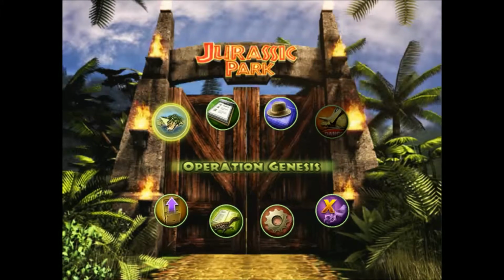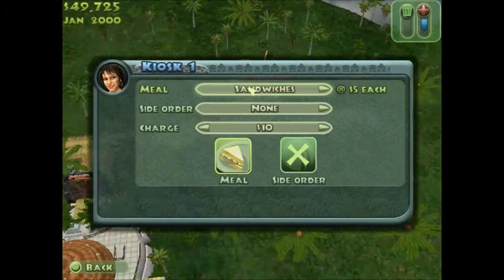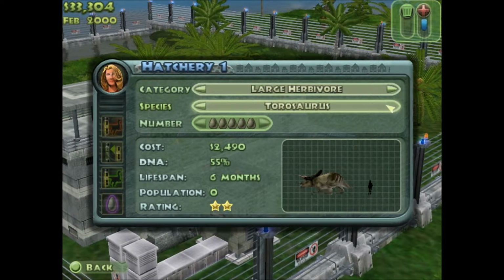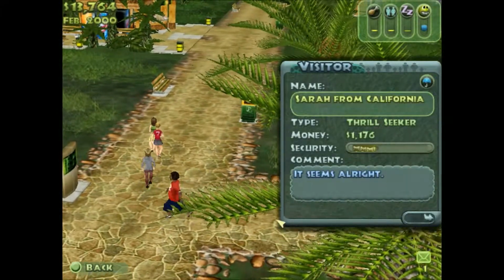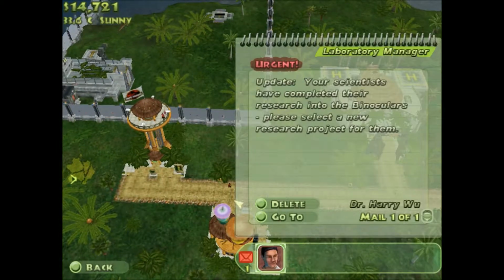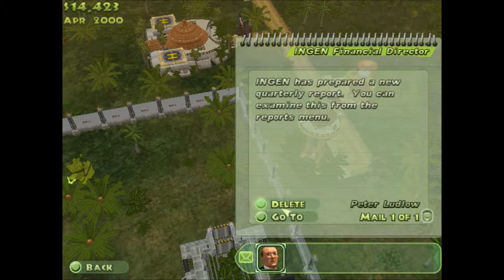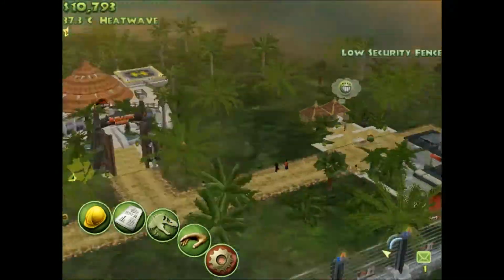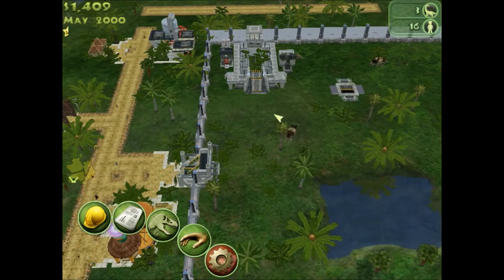Jurassic Park Operation Genesis Part 1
Jurassic Park Operation Genesis is a tycoon from 2003. Maybe Mesozoica or Prehistoric Kingdom will live up to what this game did.